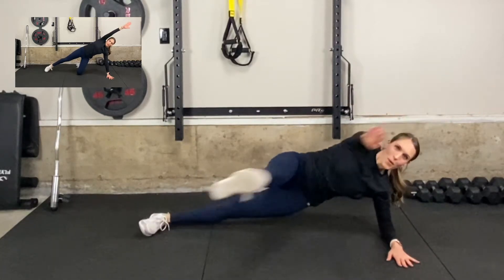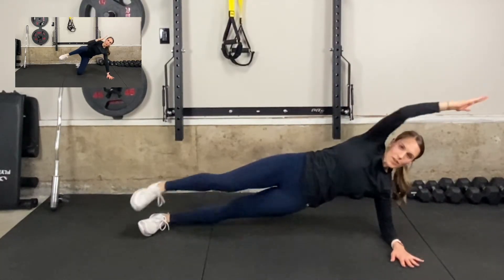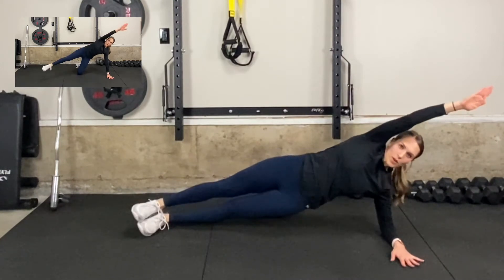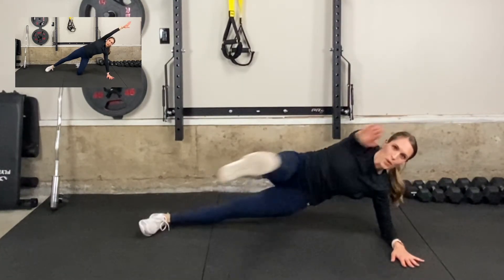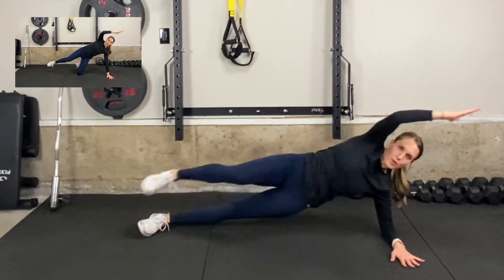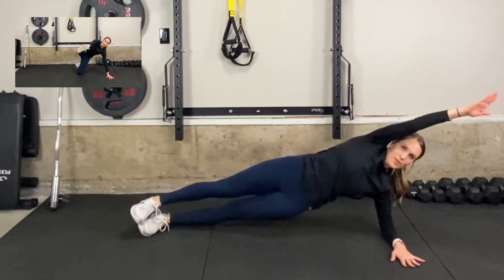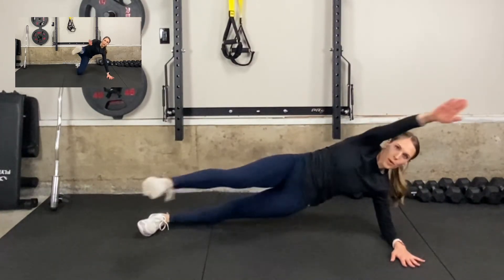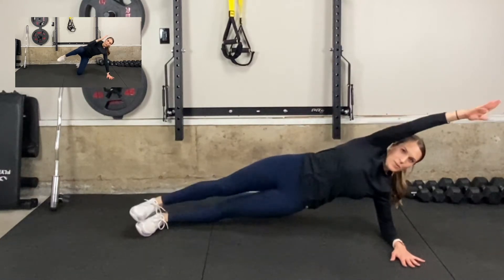Side Plank Knee to Elbow to Leg Extension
How to perform a side plank knee to leg extension